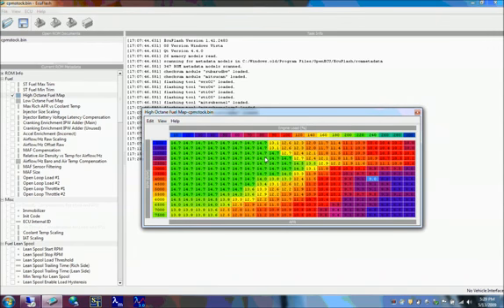Intro to EcuFlash 13 of 16 How to Tune an Evo